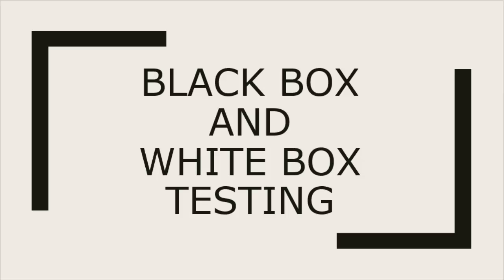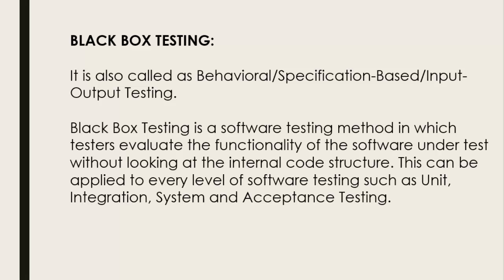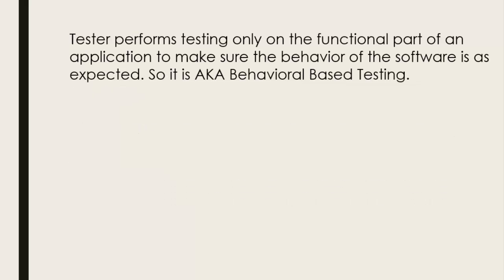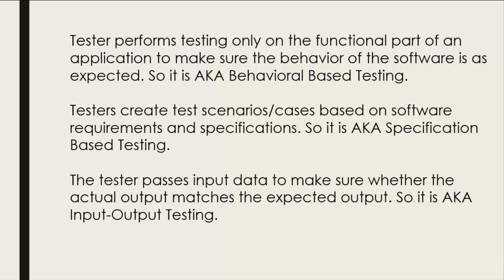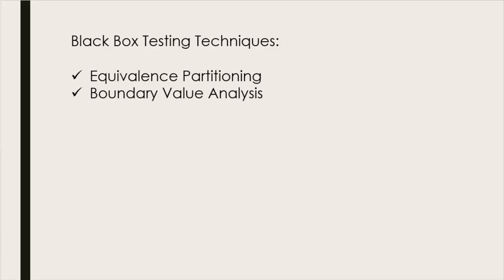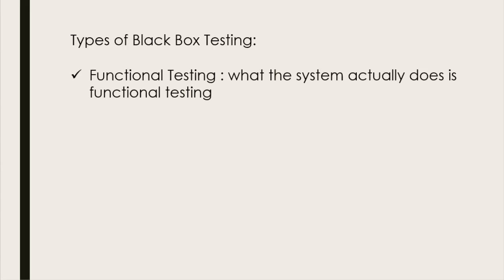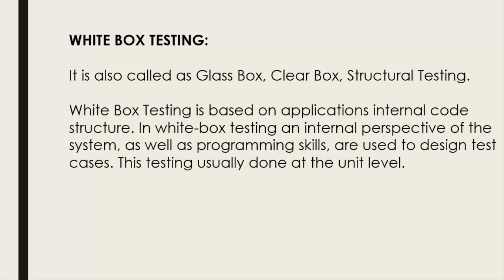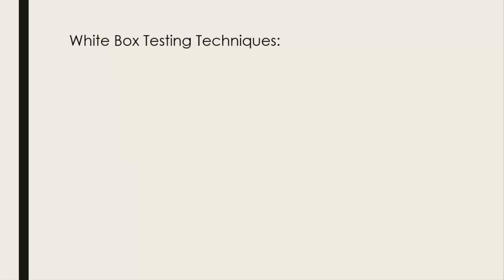Blackbox and Whitebox Testing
►Check the below link for detailed post on "Black Box Testing And White Box Testing"